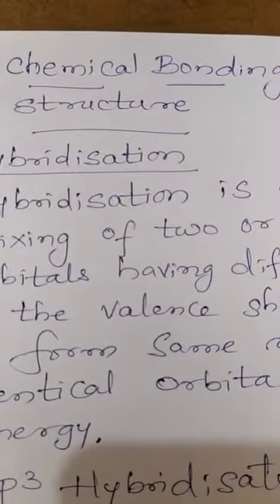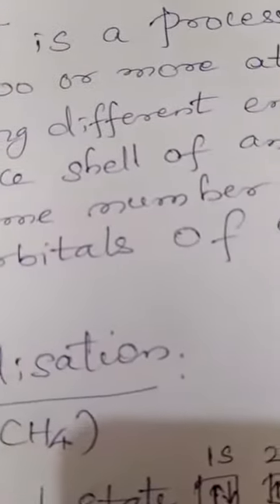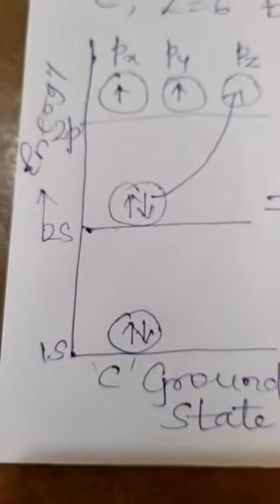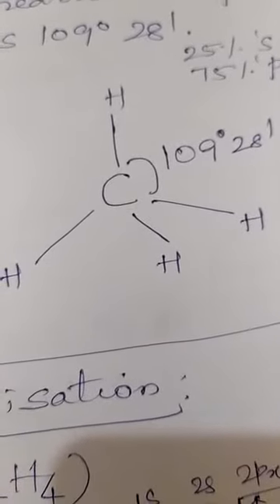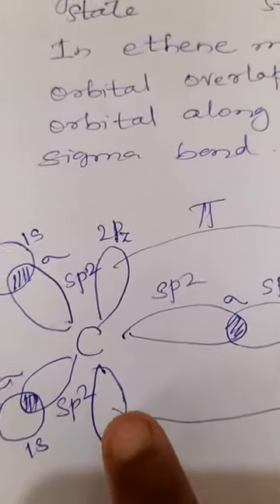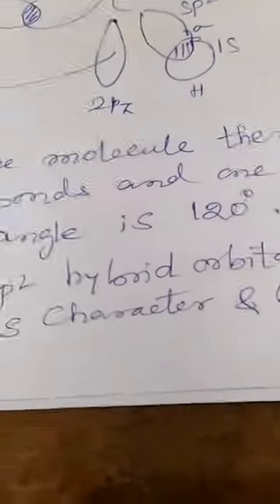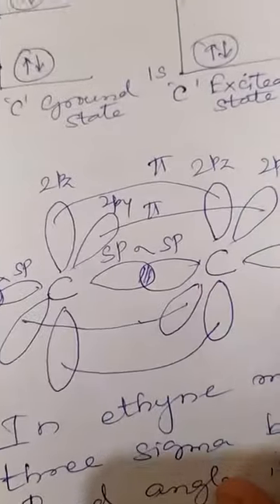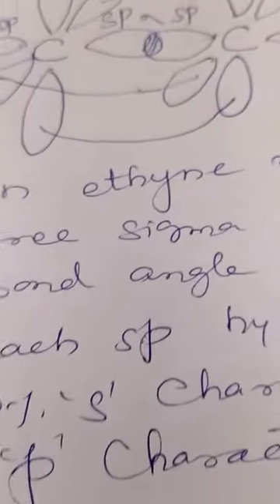9 June 2021